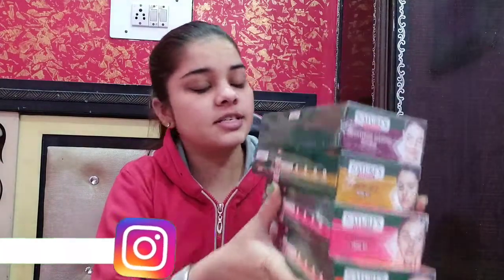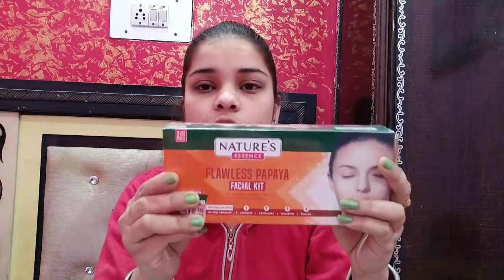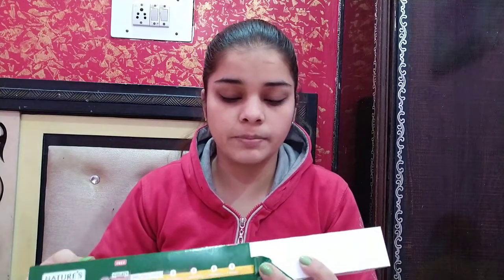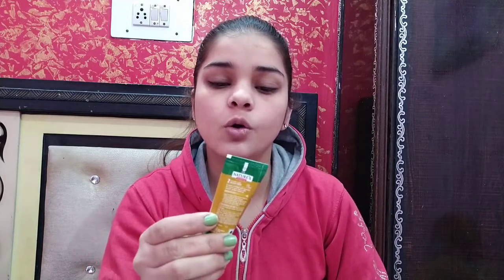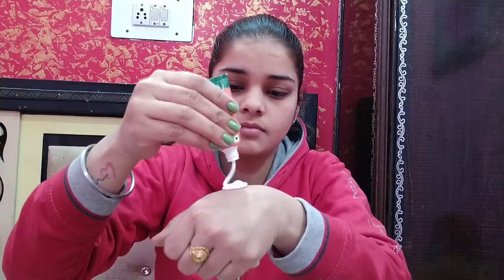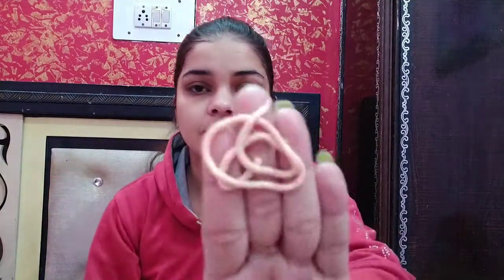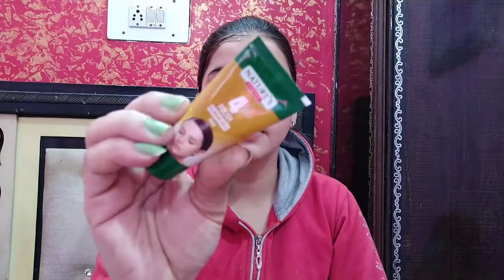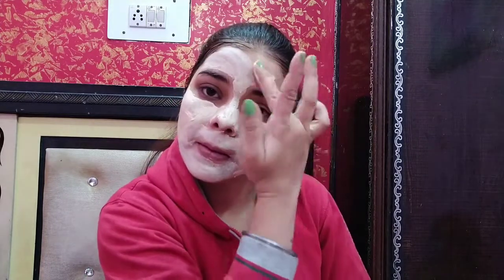Nature's Essence Gold Facial Kit Review+Demo//Nature's Essence Glowing Gold Facial Kit Step by Step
Nature's Essence Facial Kit Review+ Demo

Nature's Essence YouTube channel: naturesessenseofficial

Purchase Links 👇

Nature's Essence Glowing Gold Facial Kit 3 Use, Multiple, 5 count, 75 gm

Nature's Essence Flawless Papaya Facial Kit 3 Use, White, 1 count, 60 gm

Nature's Essence Gentle Fruit Facial Kit 3 Use, White, 1 count, 60 gm

Nature's Essence Brightening Diamond Facial Kit 3 Use, White, 75 gm, Diamond, 5 count

Nature's Essence Whitening Pearl Facial Kit

Copyright: The Content of my Videos are original and created by me. Please do no copy or use these without my Permission